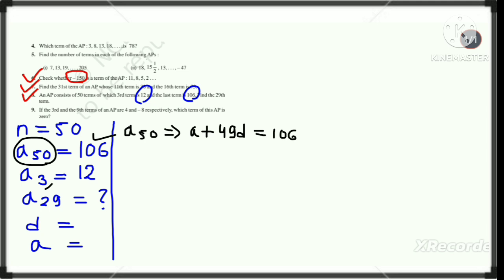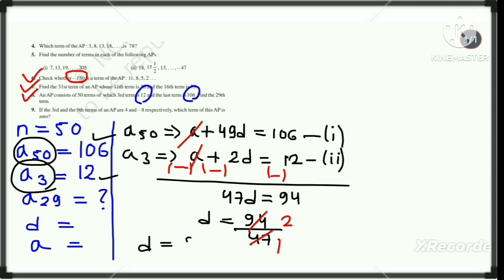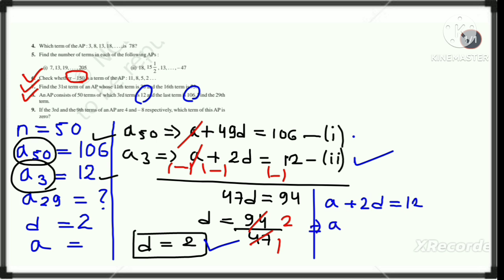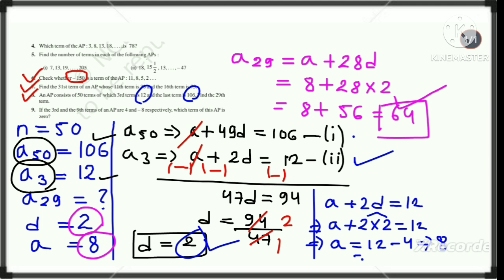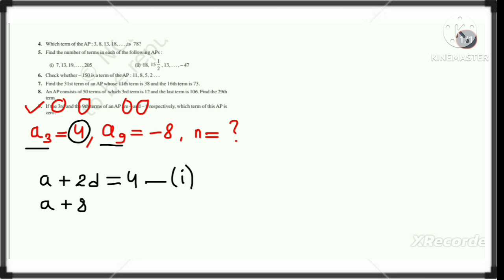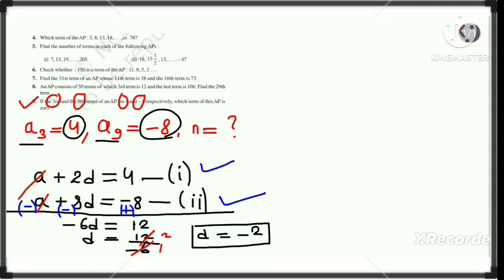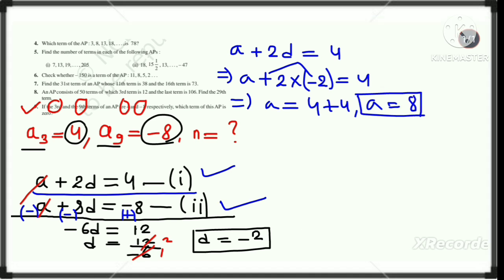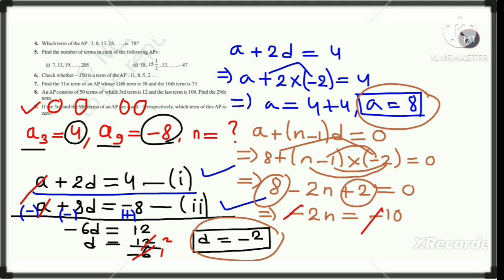Class:10 Maths, Ex. 5.2,Q.no.8 & 9 ||Arithmetic Progression||New NCERT|| CBSE